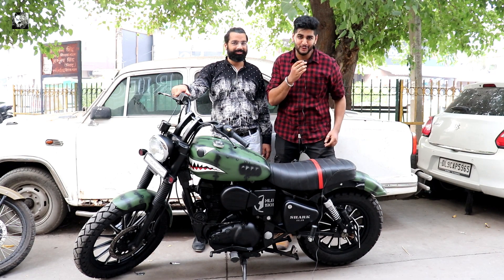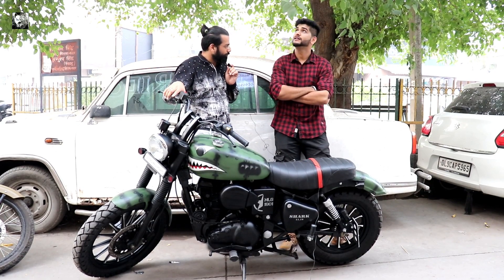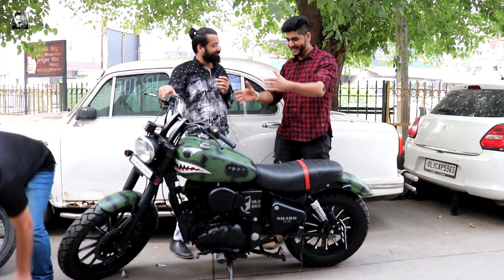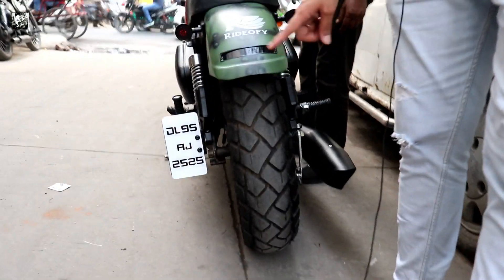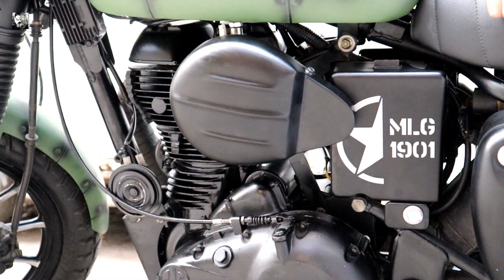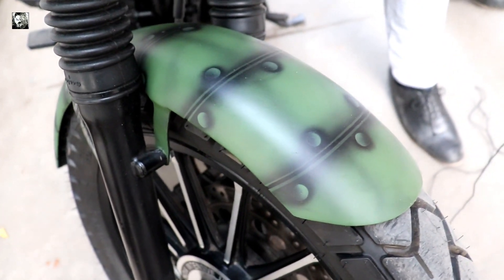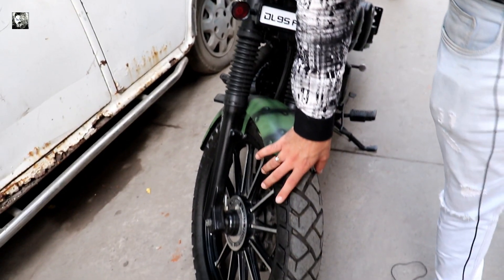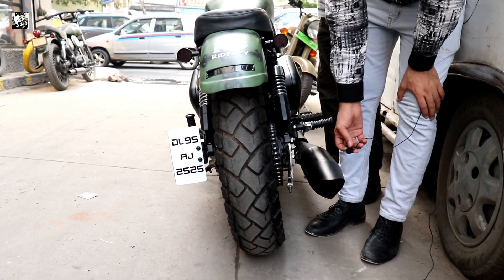Bullet modified into Shark Tank by Rideofy | ENGINEER SINGH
Rideofy is known for its best Modified bikes. Best motorbike accessories for Royal enfield and other cruiser bikes. Rideofy is Known for some Best Motorbike Modification in India. It is also a One-Stop Store for all your Bike related Accessories. Get your Bike Modified from best people in Industry with high standard but effective cost.

Reach Rideofy at,
1/22, Ground Floor, Tilak Nagar, New Delhi- 110018
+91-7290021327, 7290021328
Or Shoot a Mail,

My Vlogging set up:

DSLR Canon200D
GoPro Hero 7 black Action camera
Amazon Tripod
boya mic
boya shotgun mic
gorilla tripod
gopro chest mount
j mount